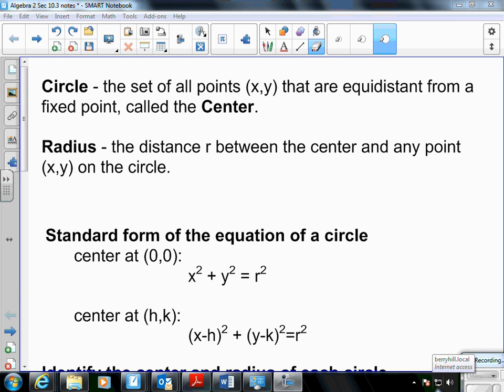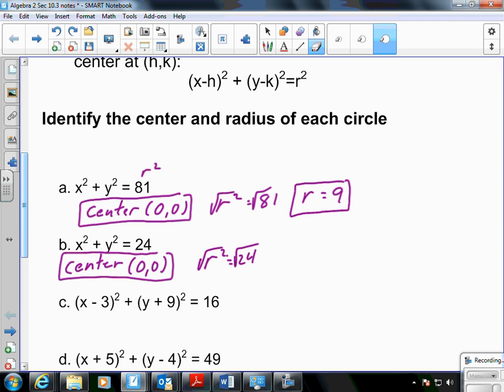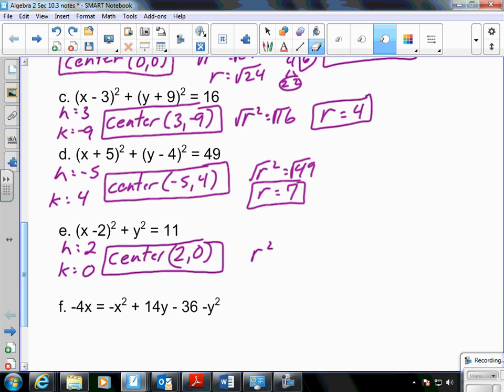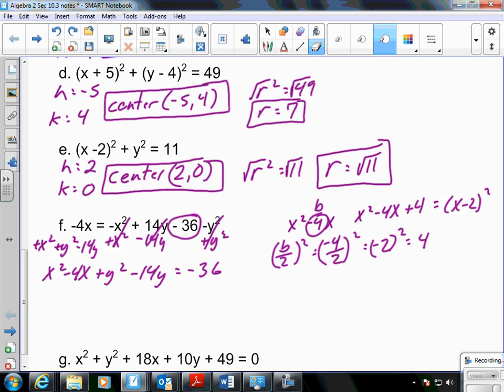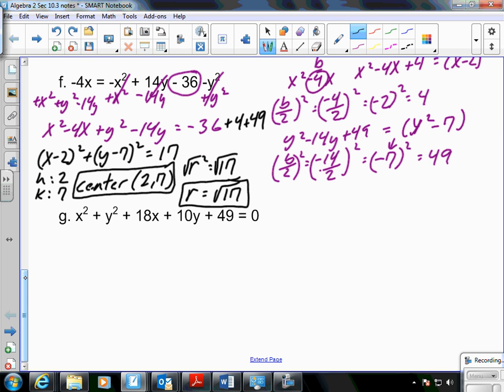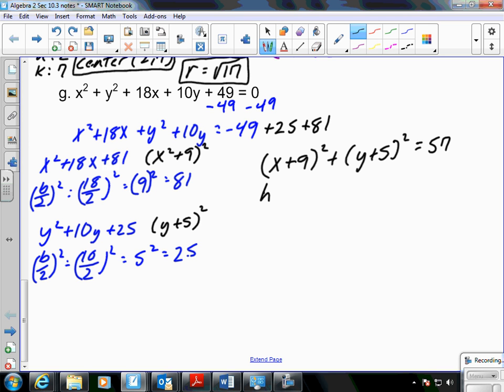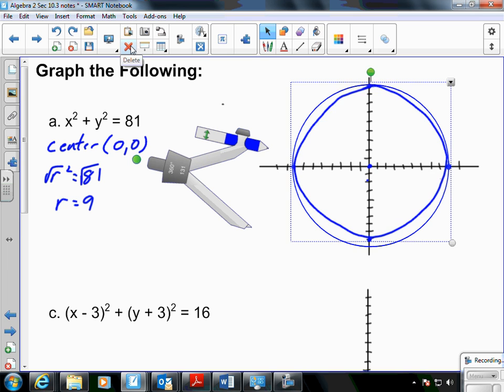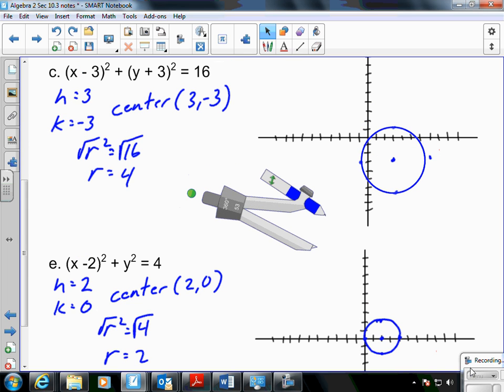Algebra 2 Section 10 3 notes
Graphing Circles
this is based on Section 10.3 of the green Mcdougall Littell Algebra 2 book.